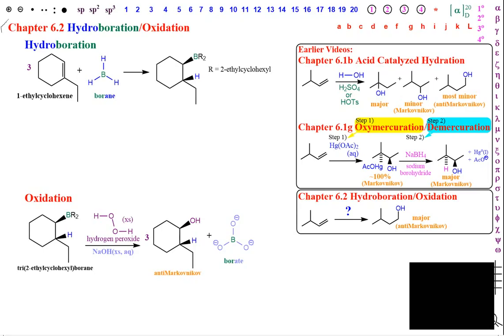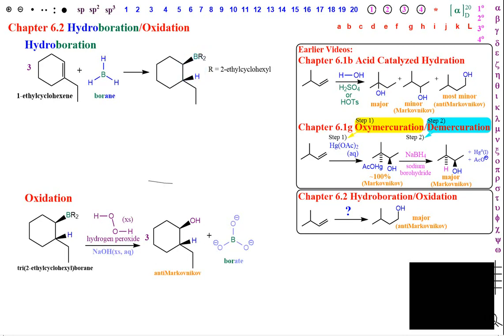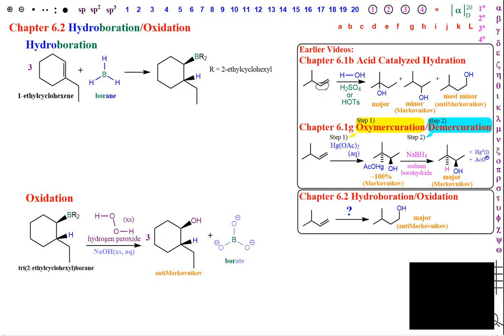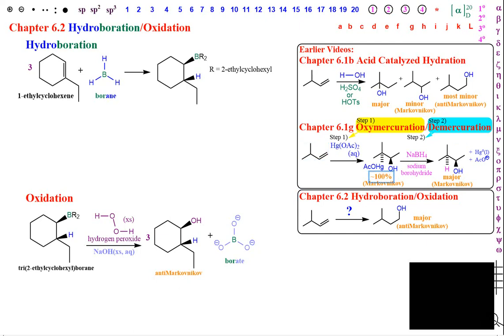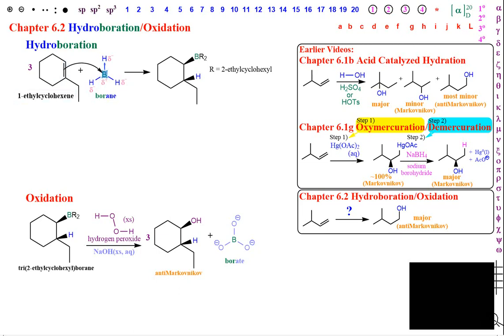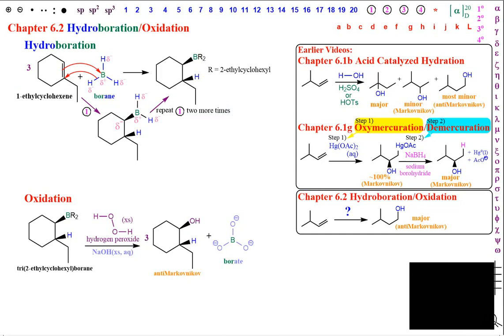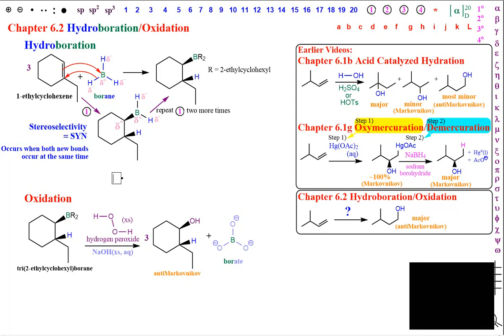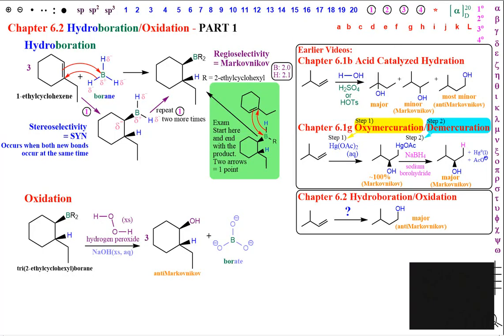c241w20 Ch6.2 Hydroboration~Oxidation Part 1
Hydroboration/Oxidation of Alkenes creates antiMarkovnikov alcohols:  Part 1 of 3